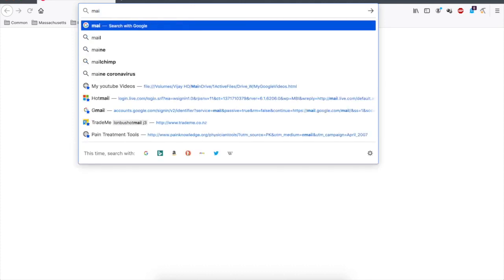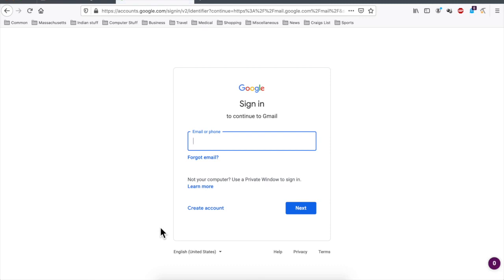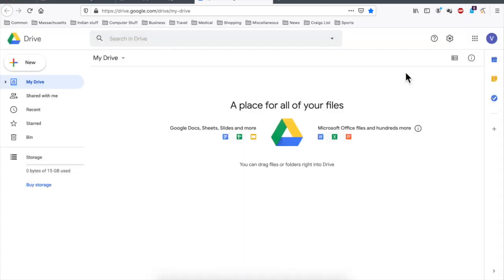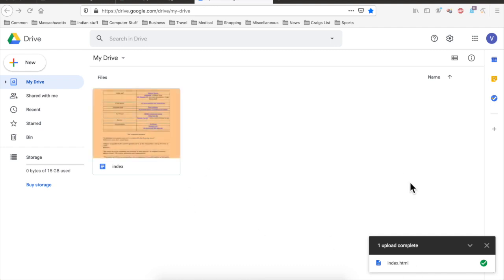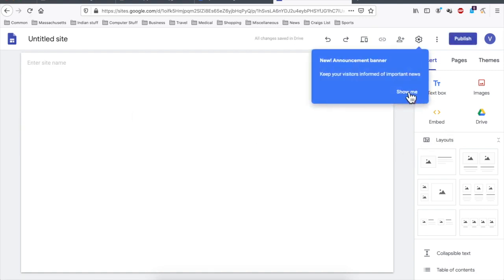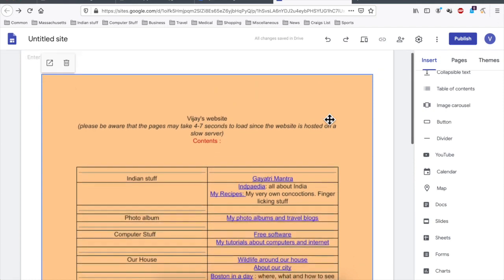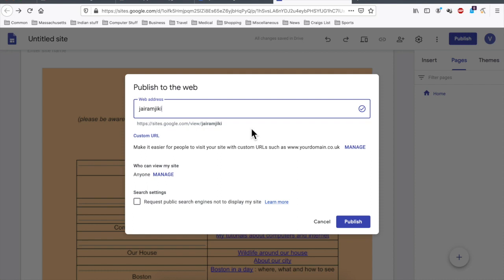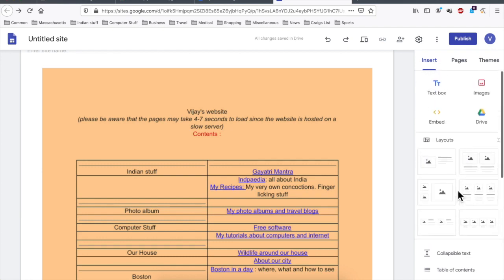How to Host website On google Workspace / Google Sites In 2021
Host your website free with google work space with
2.free one click website builder
3. All Google Apps

timestamps

00:00 Create A google account if you haven't
01:00 Go to Google Drive
02:00 Upload site on Google Drive
02:42 Google Sites
04:14 build Your Template
05:55 Publish your website